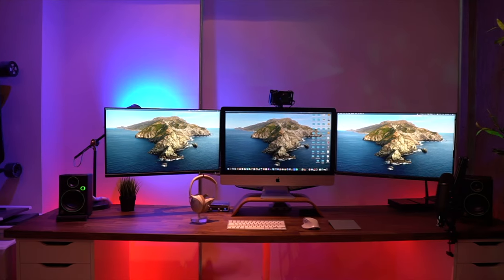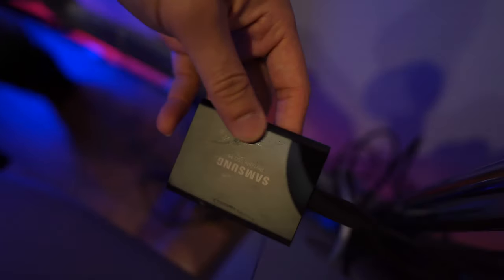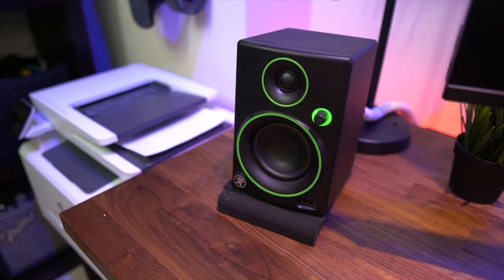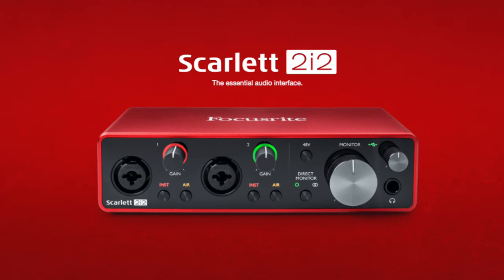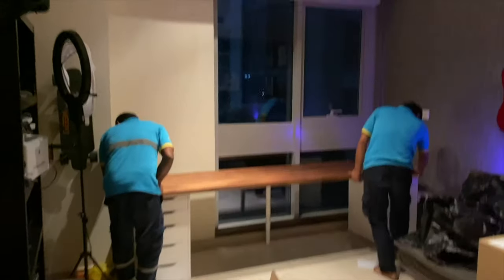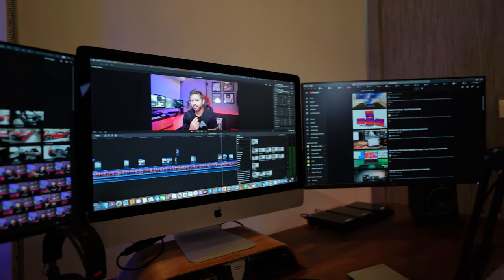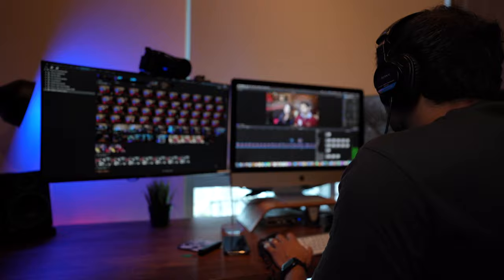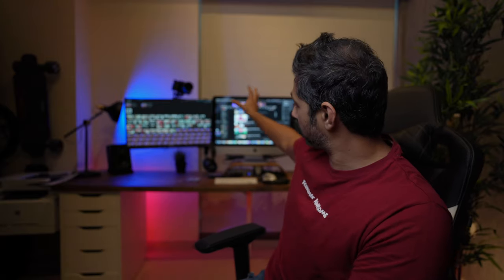The ultimate iMac triple monitor productivity desk setup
this is an iMac based Triple monitor setup with an Ikea Karlby top with Alex drawers.

Dell Monitor
Audio interface
Studio Headphones
Sony a6000
Elgato camlink